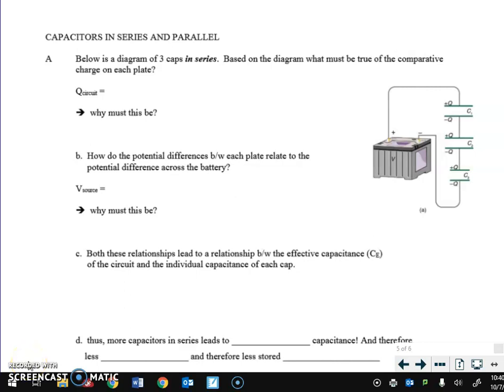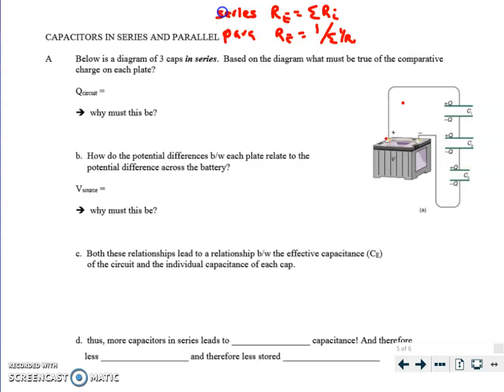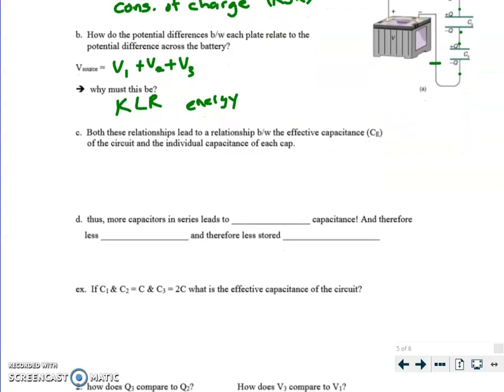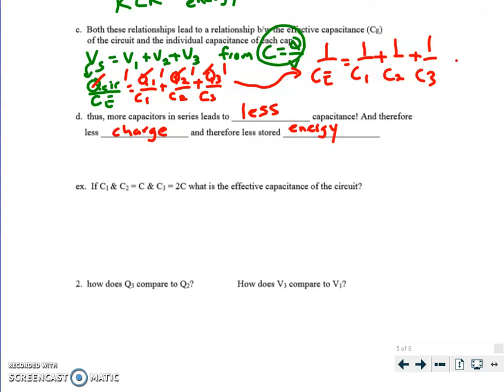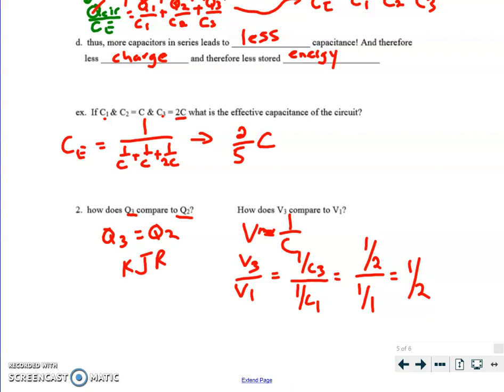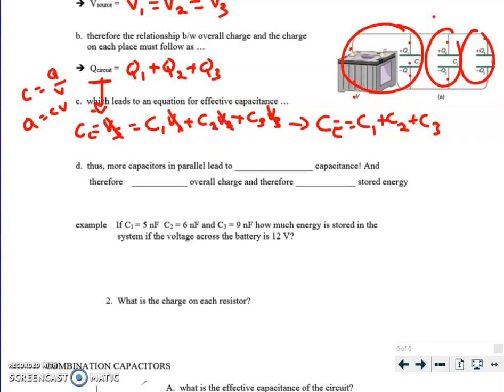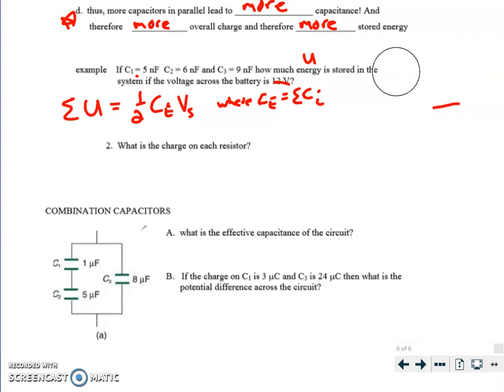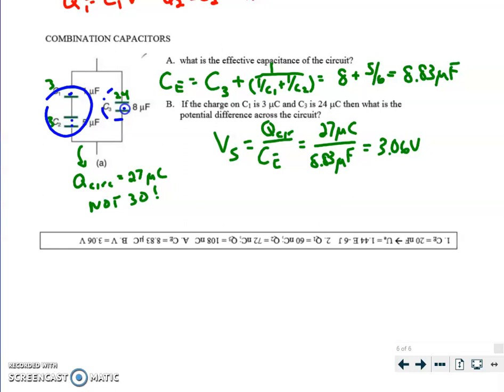capacitance 3 series & parallel